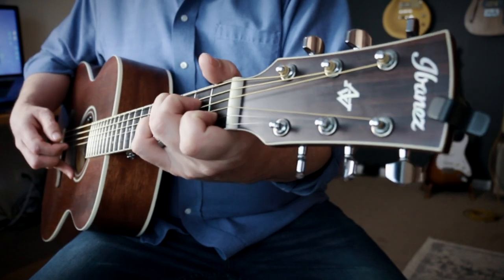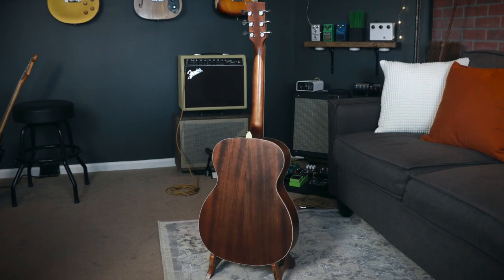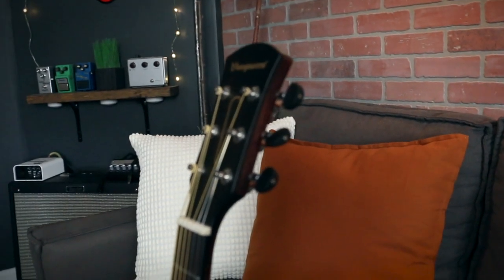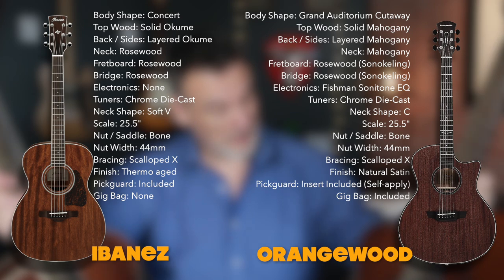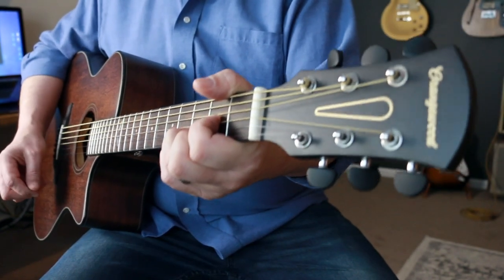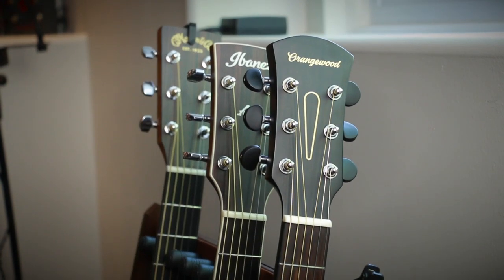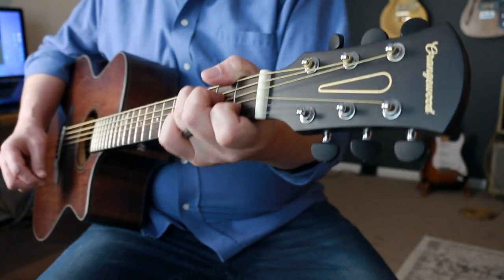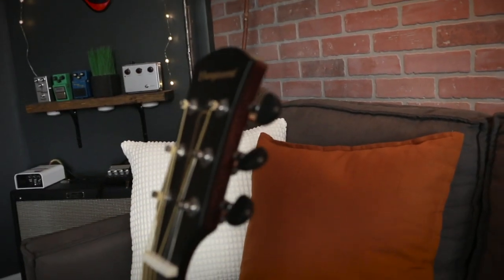$300 Acoustic SHOOTOUT Ibanez Vs Orangewood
I have the Ibanez AC340 and the Orangewood Morgan Mahogany Live acoustic guitars and in this video i'll compare them and shoot them out so you can decide which one you might want to buy.

Both budget acoustic guitars play and sound so good, great beginner guitars!

0:00 Intro
0:41 The woods used
1:27 Initial sound comparison
2:37 Playability
2:58 Spec comparison
3:12 Picking and strumming
4:04 Which one would i chose?
4:51 Final thoughts